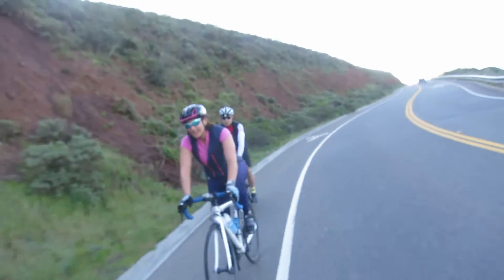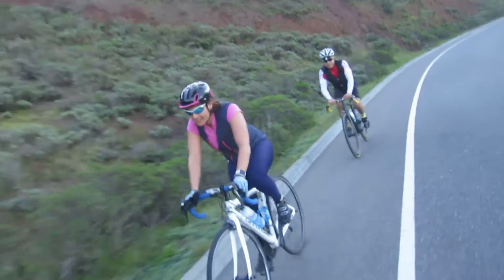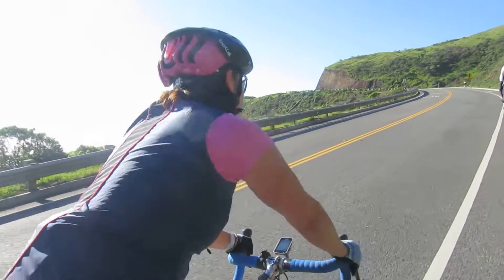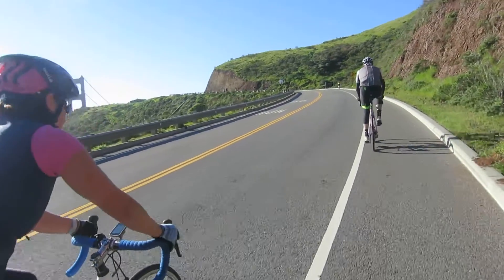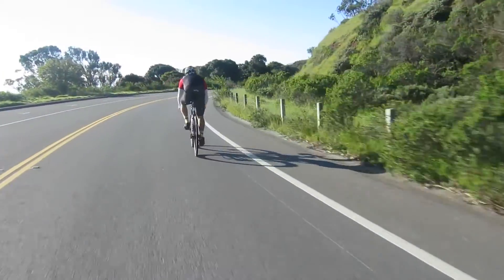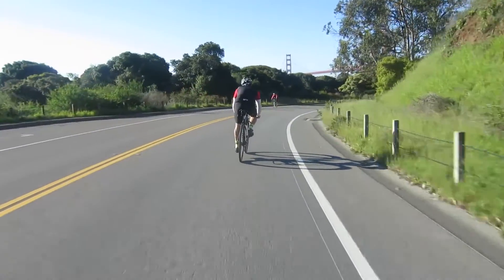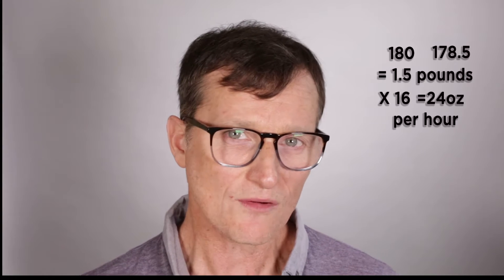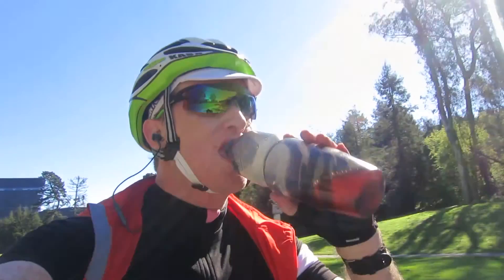How to calculate your sweat rate and avoid dehydration!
We all know we sweat, like it or not, it's a part of our sport, but did you know that understanding your sweat can make you a better athlete! Calculating your sweat rate can help you predict how much fluid you need to take in on any ride, it's the science of sweat!
 Every pound of body weight that you lose during training is equivalent to 16 ounces of sweat loss. Another easy conversion is one-kilogram weight loss is equal to 1000 ml of sweat.